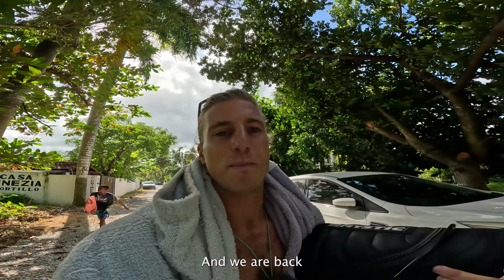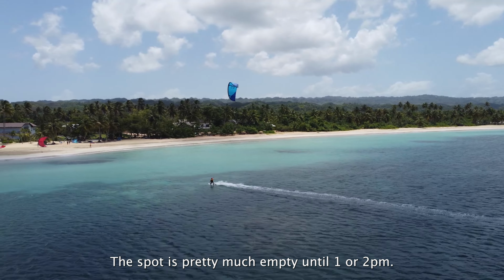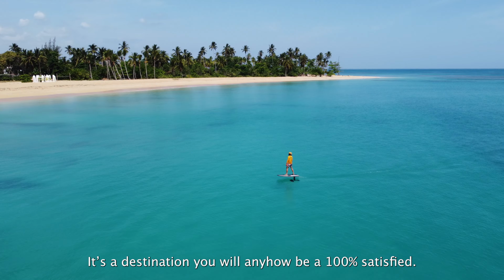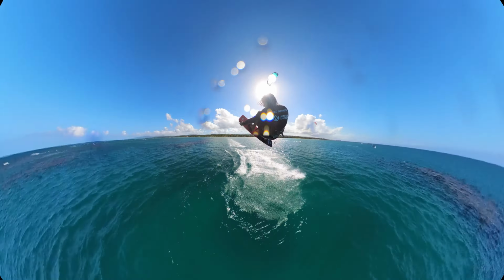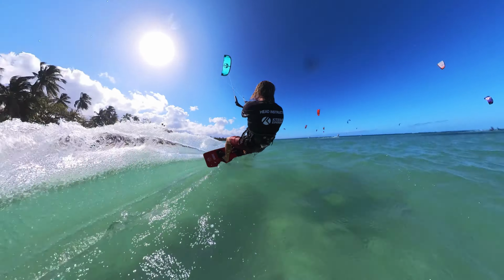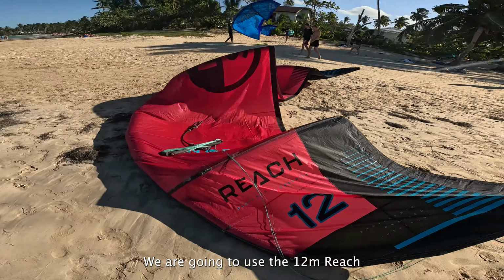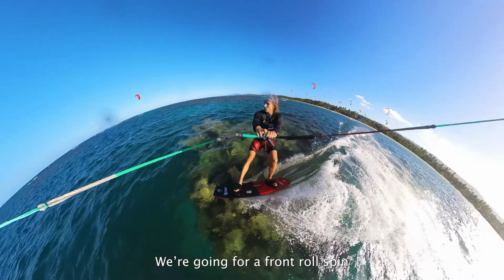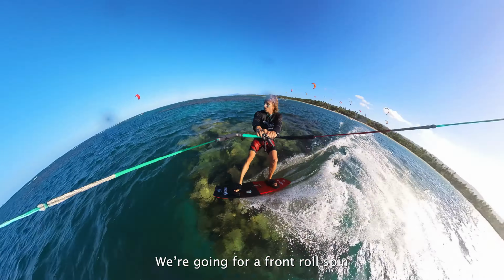I’m Back … !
Lately I wasn’t able to share new YouTube Vlogs or Tutorials ! There’s definitely a good reason why I didn’t manage to do so, but I believe that in the next months I will be more active with many new interesting projects. I can’t wait to share them with you.